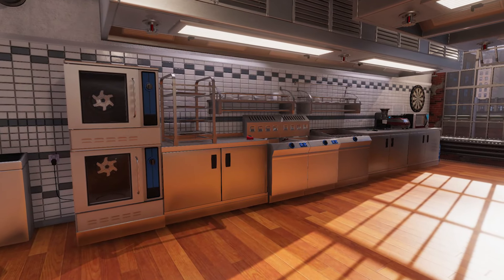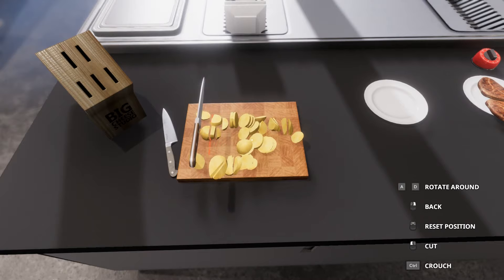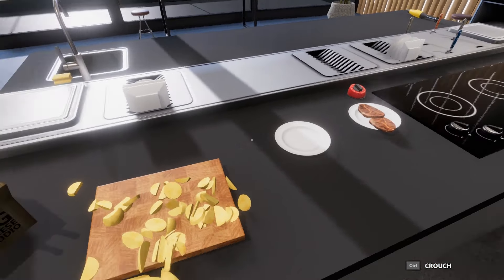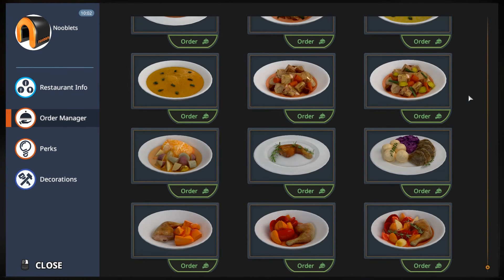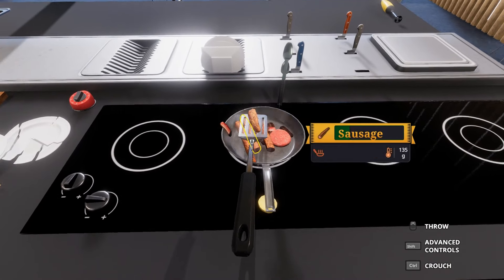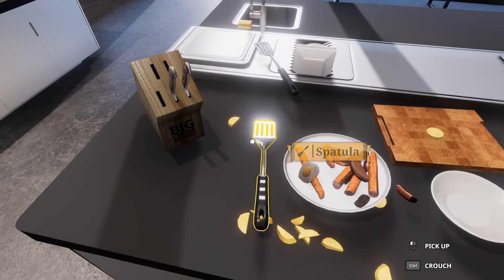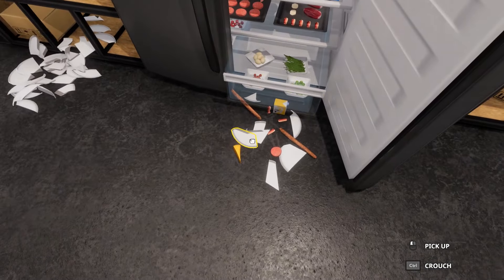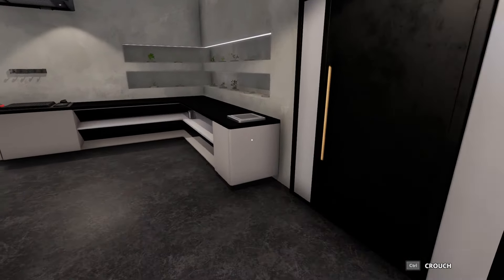Cooking With Nooblets DATE NIGHT! - Cooking Simulator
I play Cooking Simulator and show you how to cook a delicious meat for your date with Cooking With Nooblets Date Night.

Play one of the best cooking games! Take control of a highly polished, realistic kitchen equipped with all kinds of utensils and stands. Unlock and master over 80 recipes or use dozens of lifelike ingredients to cook everything you like. A simulator spiced up with a dash of real-life physics!